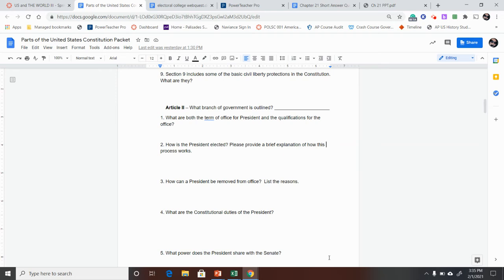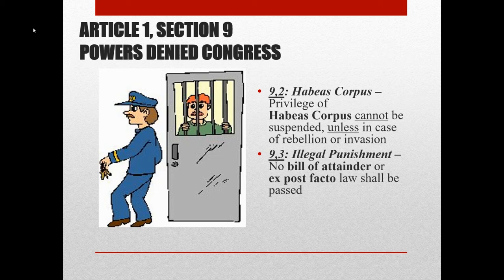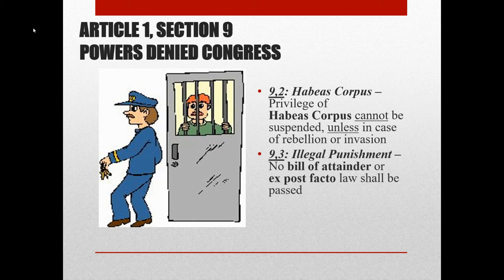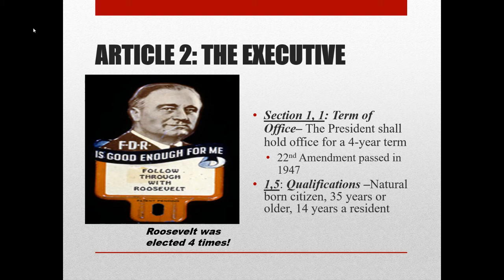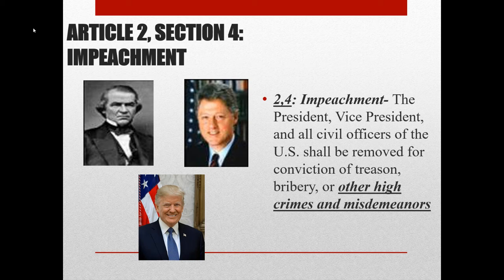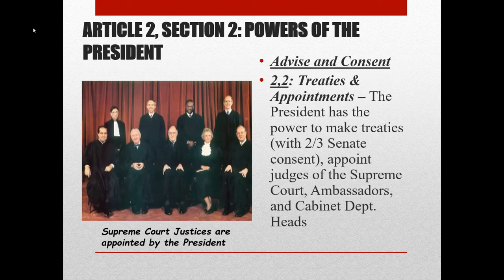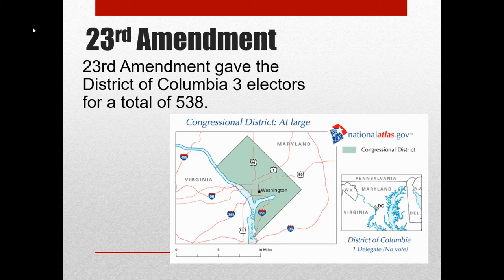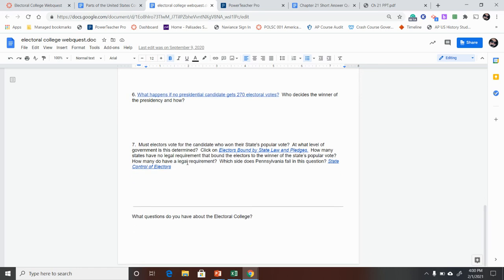Article II of the Constitution